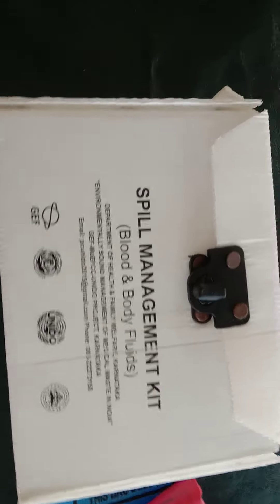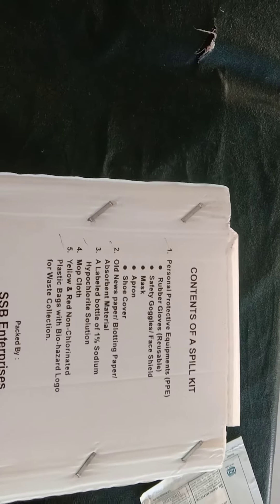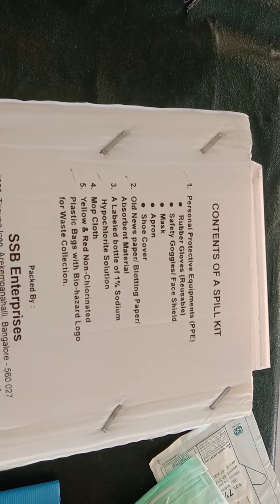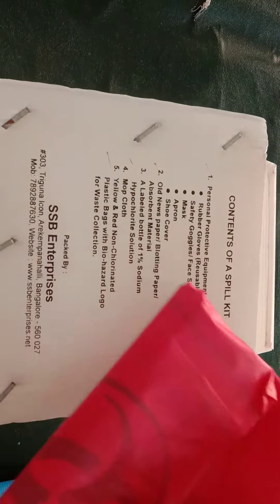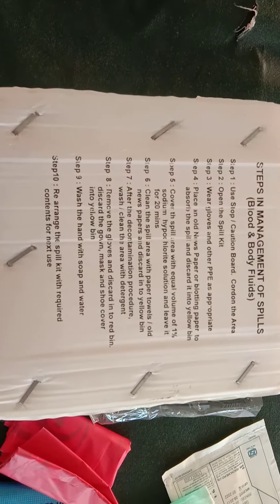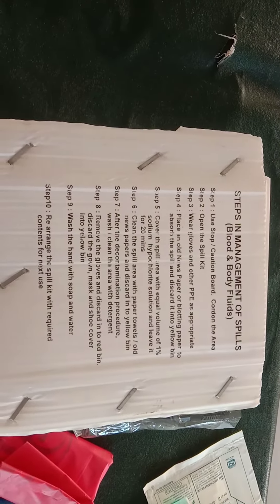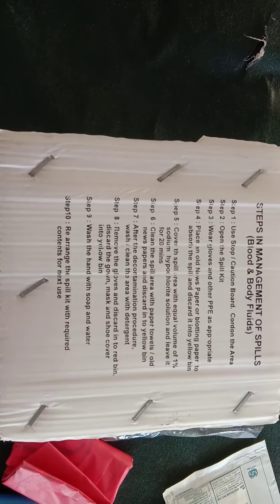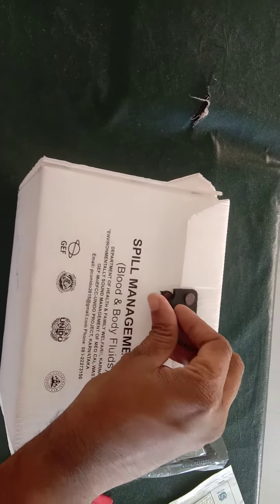spill management kit for blood and body fluids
STEPS IN MANAGEMENT OF SPILLS (Blood & Body Fluids)

Step 1: Use Stop/ Caution Board. Cordon the Area

Step 2: Open the Spill Kit

Step 3: Wear gloves and other PPE as appropriate News Paper or blotting paper to

Step 4: Place an old

absorb the spill and discard it into yellow bin

Spep 5:

Cover th spill area with equal volume of 1% sodium hypochlorite solution and leave it for 20 mins

Step 6: Clean the spill area with paper towels / old

news papers and discard in to yellow bin

Step 7: After the decontamination procedure,

wash clean the area with detergent

Step 8 Remove the gloves and discard in to red bin. discard the gown, mask and shoe cover into yellow bin

Step 9: Wash the hand with soap and water

Step10: Re arrange the spill kit with required contents for next use

CONTENTS OF A SPILL KIT

1. Personal Protective Equipments (PPE)

• Rubber Gloves (Reusable) • Safety Goggles/ Face Shield

• Mask

● Apron

Shoe Cover

2. Old News paper/ Blotting Paperl Absorbent Material

3. A Labeled bottle of 1% Sodium Hypochlorite Solution

4. Mop Cloth

5. Yellow & Red Non-Chlorinated Plastic Bags with Bio-hazard Logo for Waste Collection.